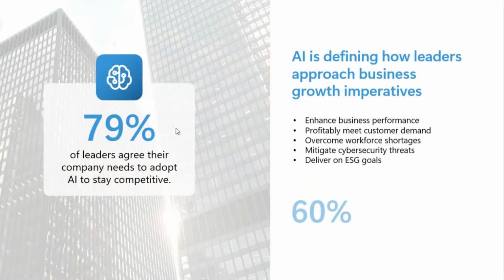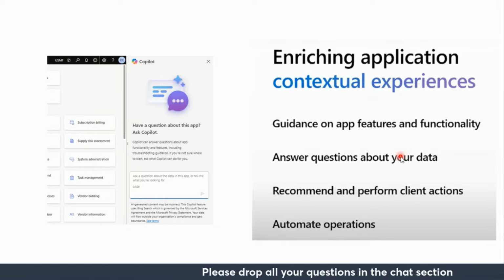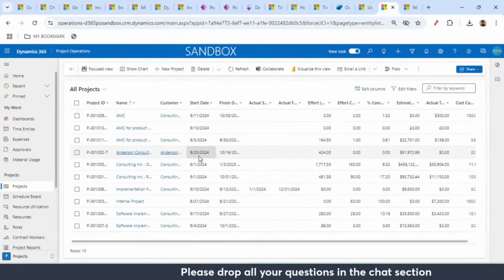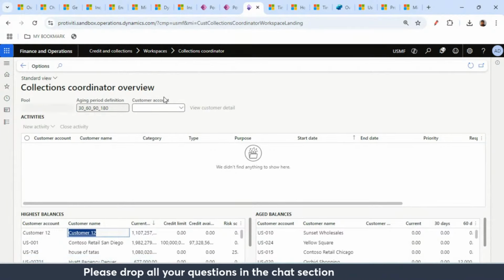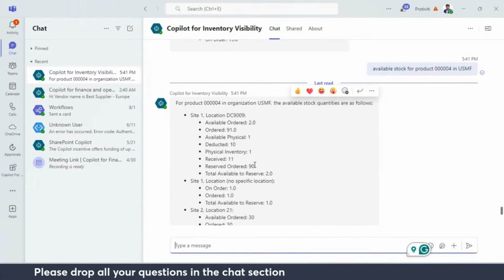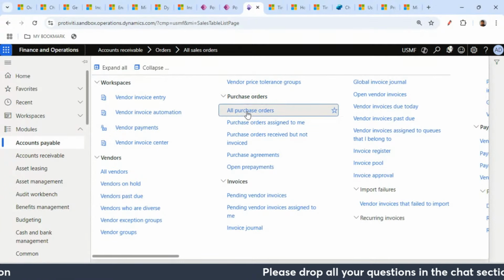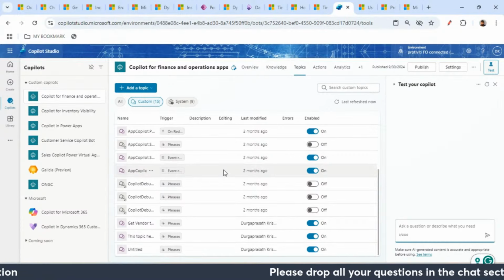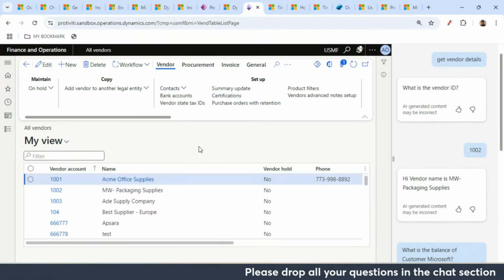Copilot and BPA framework in Microsoft D365 Finance & SCM: Future roadmap.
Copilot in Microsoft Dynamics 365 ERP Finance and Supply Chain Management is an AI-powered assistant designed to enhance productivity and decision-making. It leverages generative AI to automate routine tasks, provide actionable insights, and facilitate better collaboration across teams, lets deep dive into the to know more about this in the product

The session will focus on:  Copilot and process automation use cases in Microsoft Dynamics 365 ERP Finance and Supply chain management.

What will you learn from this session: The attendees will learn what are the use cases and how copilot can help to reduce the time taken to analyse master/transaction data such as customer/vendor payment history, demand planning etc.

Speaker Bio: Ramit Paul
Ramit is a distinguished Microsoft MVP, Super User, and Microsoft Dynamics 365 Community Moderator. As a Microsoft User Group leader, he actively fosters a collaborative environment for professionals to share knowledge and best practices. Ramit runs a popular YouTube channel where he shares insights on the latest Microsoft features, with a special focus on Generative AI and Copilot. His content is highly valued by the community for its clarity and depth. Professionally, Ramit serves as a Senior Manager at Protiviti India Membership Firm.

[eventID:23604]